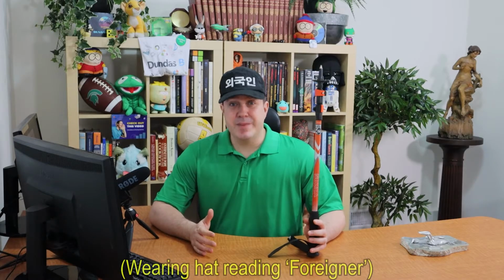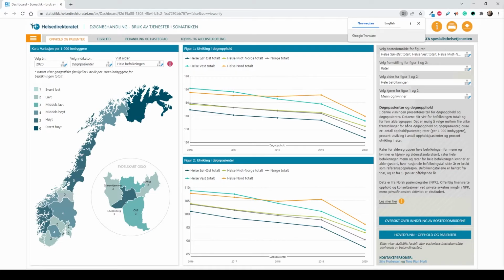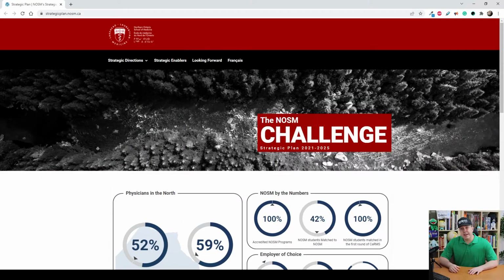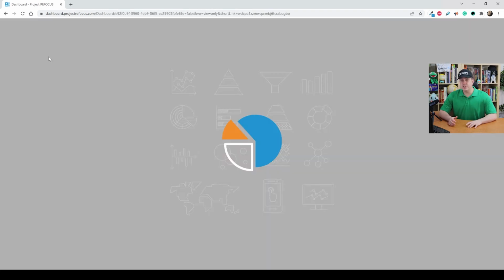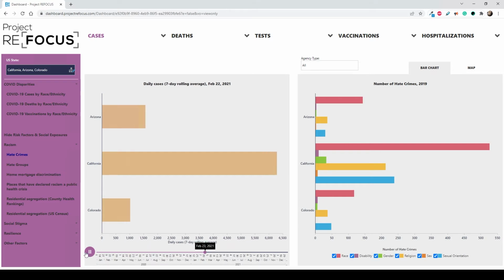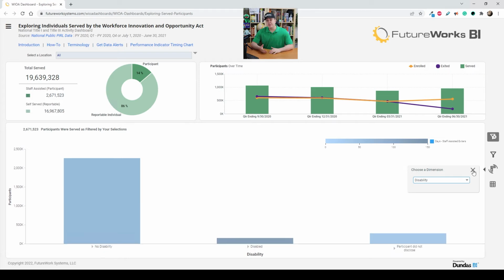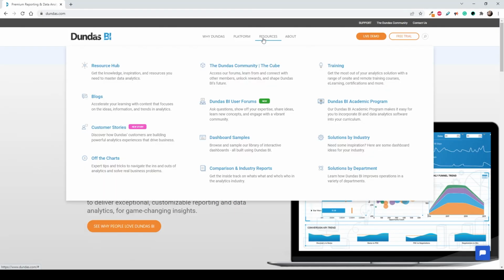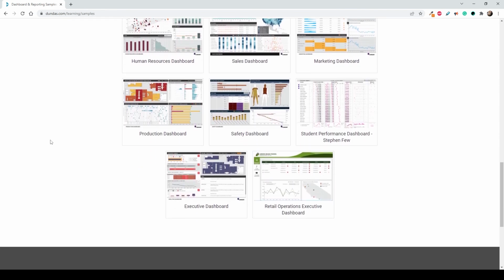A Tour of Public Dashboards Created with Dundas BI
There are many ways to implement embedded dashboards, and it's good to understand the breadth of what is available before you dig in and attempt your own implementation.  Dashboards and Reports can be stand-alone, embedded as a 'widget,' provide interactivity or simply give the necessary raw data in an offline format.  Join me on a tour as we explore many different experiences possible using Dundas BI and implemented by third parties.